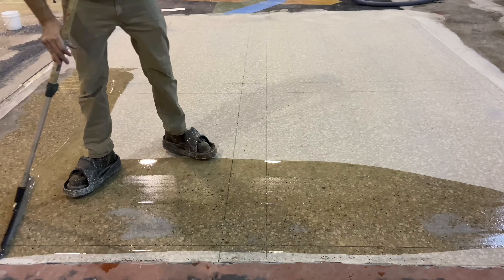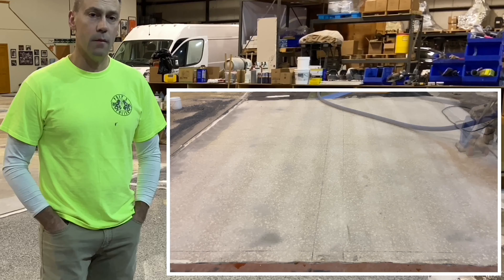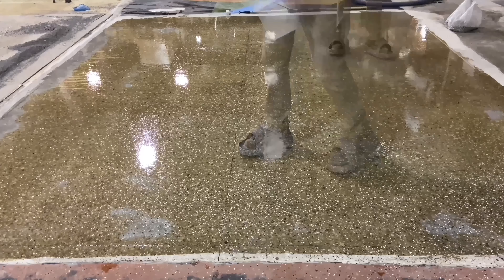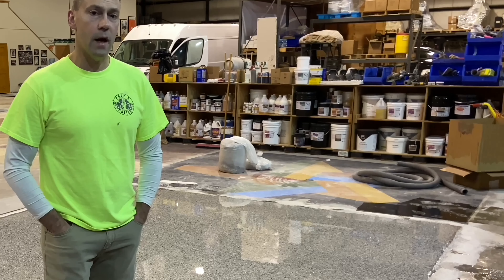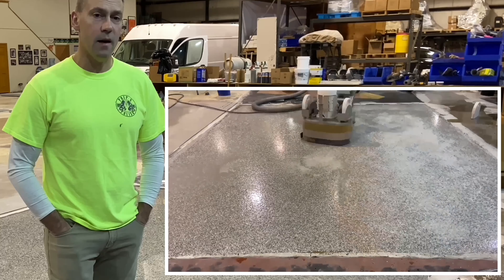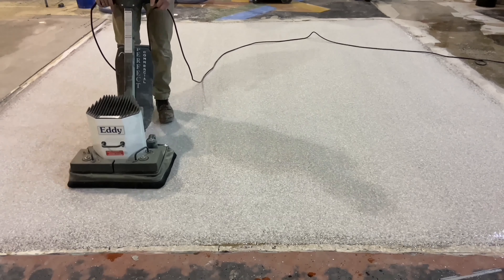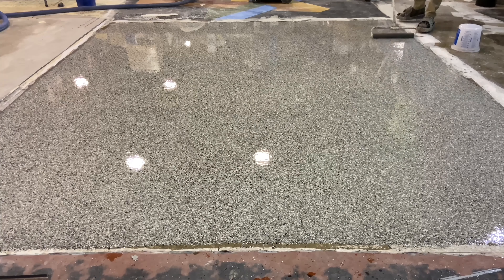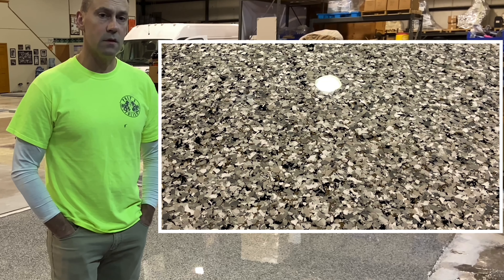How to Install a Smooth Epoxy Flake Floor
How to prepare and install a smooth epoxy flake floor

In this video, Josh removes the 3D image created in our last video and replaces it with a new flake and double layer clear polyaspartic coating.